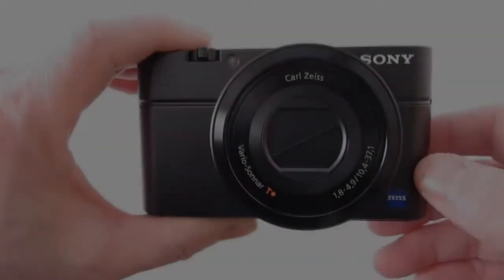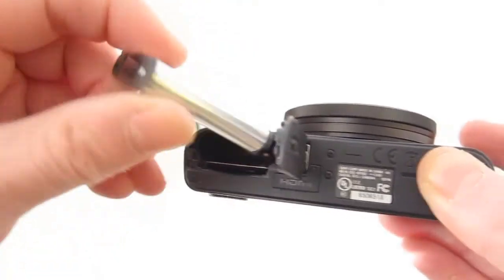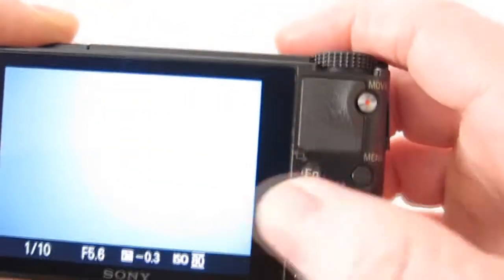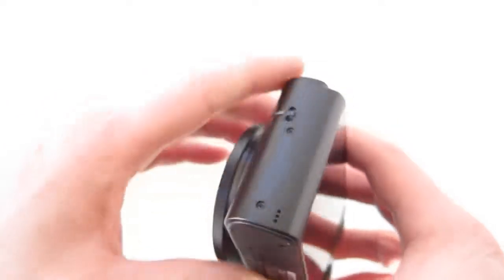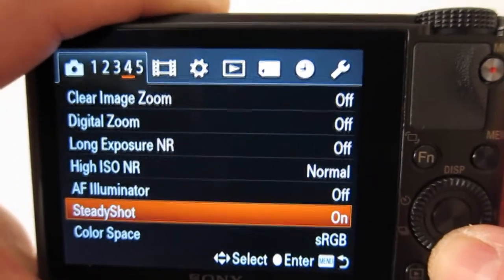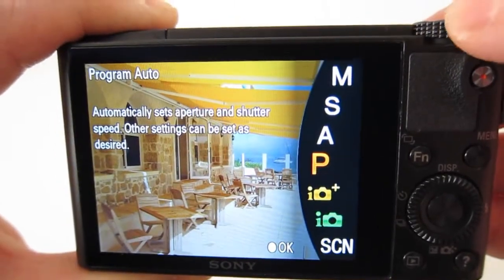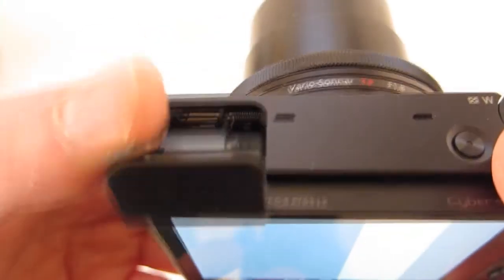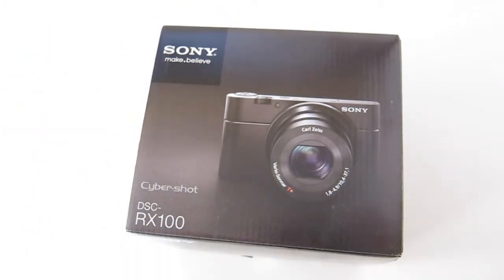Sony RX100 impressions and quick overview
My quick look and impressions of the Sony RX100 compact large sensor camera.

Sony RX 100

Sony DSC-RX100 specs:

Body type    Large sensor compact
Sensor Max resolution  5472 x 3648
Other resolutions  5472 x 3080, 4864 x 3648, 3888 x 2592, 3648 X 3648, 3648 x 2736, 2736 x 1824, 2592 x 1944, 2592 x 1944
Image ratio w:h  1:1, 4:3, 3:2, 16:9
Effective pixels  20.2 megapixels
Sensor photo detectors  20.9 megapixels
Sensor size  1" (13.2 x 8.8 mm)
Sensor type  CMOS
Image
ISO  Auto, 100, 200, 400, 800, 1600, 3200, 6400, 12800, 25600
White balance presets  9
Custom white balance  Yes (1)
Image stabilization  Optical
Uncompressed format  RAW
Optics & Focus
Focal length (equiv.)  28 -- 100 mm
Optical zoom  3.6×
Autofocus  Contrast Detect (sensor)
    Multi-area
    Center
    Selective single-point
    Tracking
    Single
    Continuous
    Face Detection
Digital zoom  Yes (14x)
Manual focus  Yes
Macro focus range  5 cm (1.97")
Number of focus points  25
Lens mount  None
Screen / viewfinder
Articulated LCD  Fixed
Screen size  3"
Screen dots  1,228,800
Touch screen  No
Screen type  WhiteMagic TFT LCD
Live view  Yes
Viewfinder type  None
Photography features
Maximum aperture  F1.8 - F4.9
Minimum shutter speed  30 sec
Maximum shutter speed  1/2000 sec
Aperture priority  Yes
Shutter priority  Yes
Manual exposure mode  Yes
Subject / scene modes  Yes
Built-in flash  Yes (Pop-up)
External flash  No
Flash modes  Auto, On, Off, Slow Sync
Continuous drive  Yes (2.5, 10 fps)  ?
Self-timer  Yes (2 or 10 sec, Portrait 1/2)
Metering modes

    Multi
    Center-weighted
    Spot

Exposure compensation  ±3 EV (at 1/3 EV steps)
AE Bracketing  (3 frames at 1/3 EV, 2/3 EV steps)
WB Bracketing  No
Videography features
Format
MPEG-4
AVCHD

 Microphone  Stereo
Speaker  Mono
Resolutions  1920 x 1080 (60 fps), 1440 x 1080 (30 fps), 1280 x 720 (30 fps), 640 x 480 (30 fps)
Videography notes  1920 x1080 60p PS: 59.97fps Progressive (appx 28Mbps), 1920 x 1080 60i FX : 59.97fps Interlaced (appx 24Mbps), 1920 x 1080 60i FH : 59.97fps Interlaced (appx 17Mbps), 1440 x 1080 30p :29.97fps Progressive (appx 12Mbps), 640 x 480 30p :29.97fps Progressive (appx 3 Mbps)
Storage
Storage types  SD/SDHC/SDXC, Memory Stick Duo/Pro Duo/Pro-HG Duo
Connectivity
USB  USB 2.0 (480 Mbit/sec)
HDMI  Yes (Micro HDMI)
Wireless  Eye-Fi Connected
Remote control  No
Physical
Environmentally sealed  No
Battery  Battery Pack
Battery description  Lithium-Ion NP-BX1 battery and charger
Battery Life (CIPA)  330
Weight (inc. batteries)  240 g (0.53 lb / 8.47 oz)